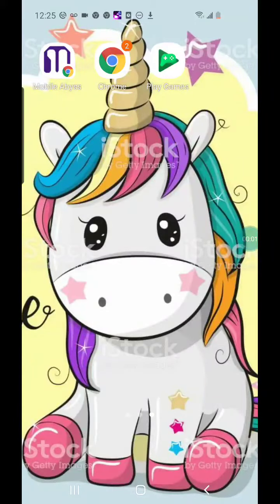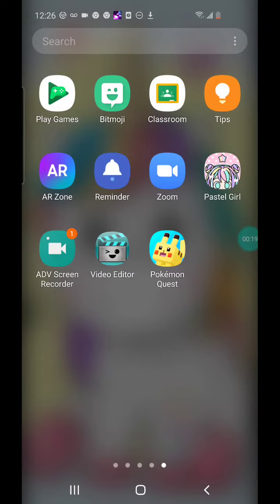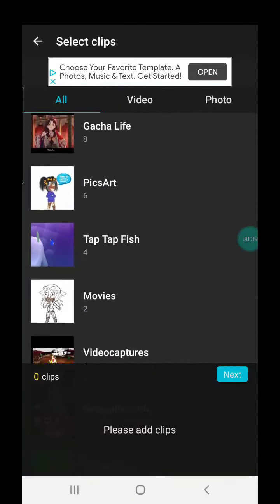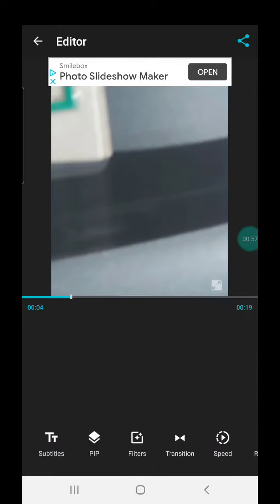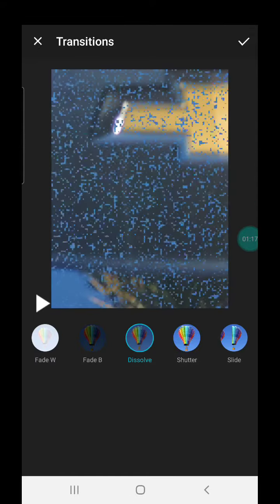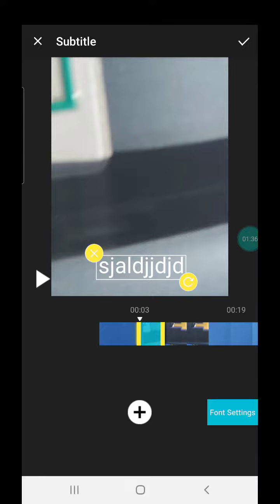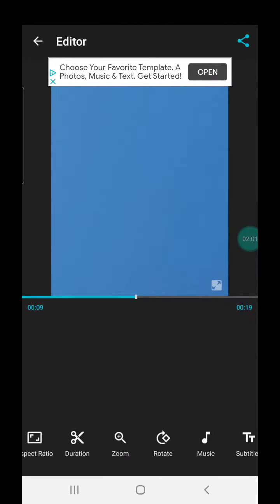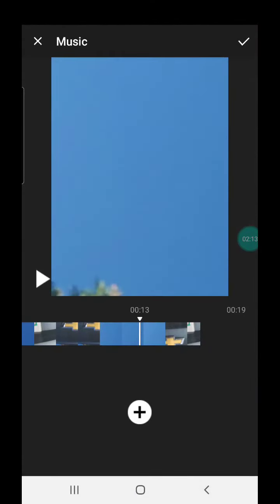how to edit videos!